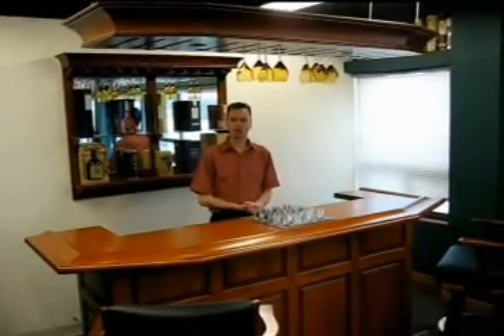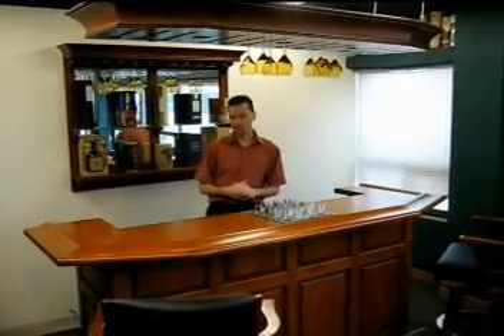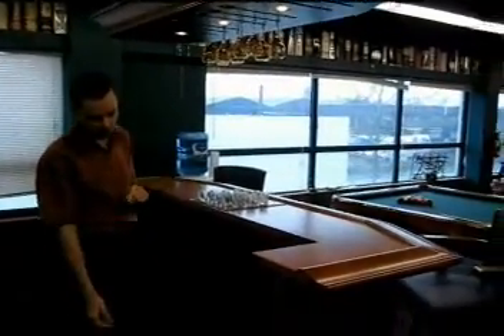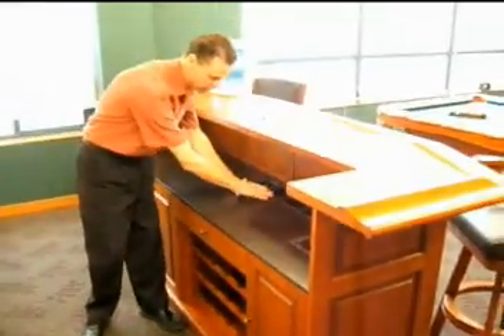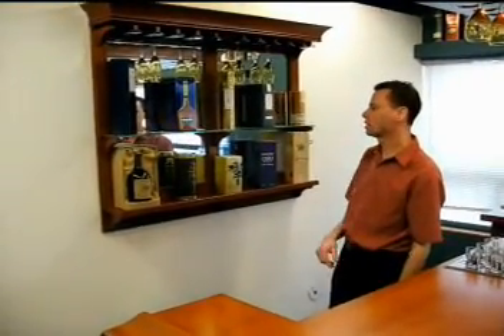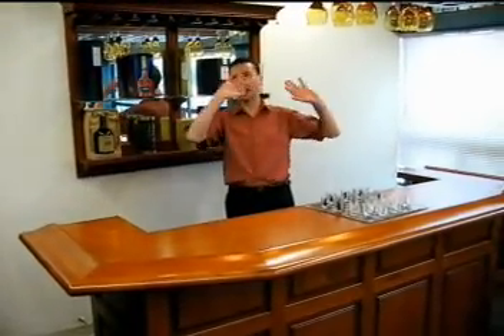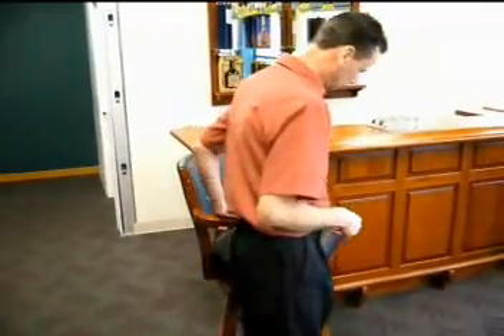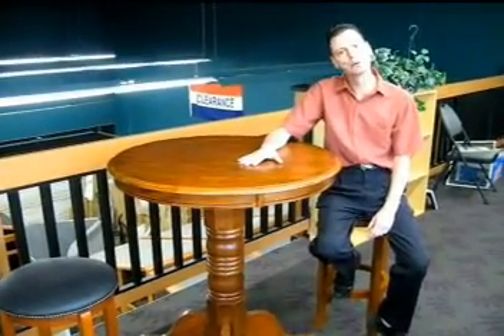Victoria Gameroom Furnishings Inc.